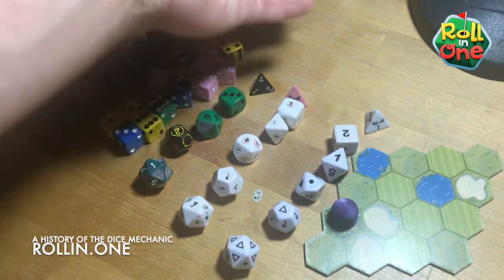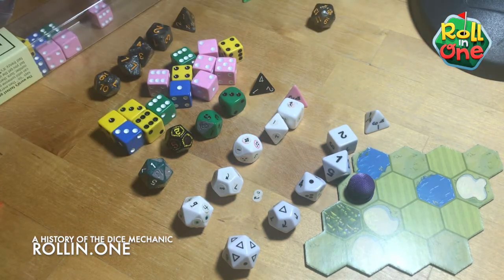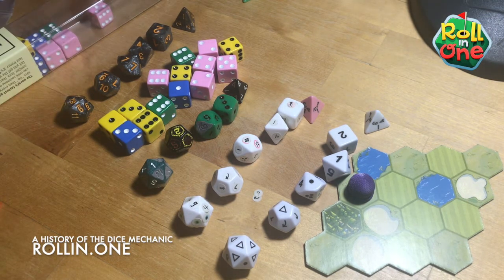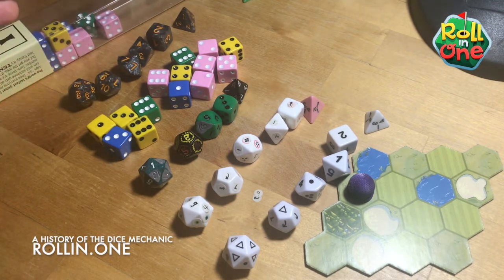Roll In One - Creation of the dice mechanic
In "Roll In One", you roll to move, and every time your number is higher, you advance. So should a D20 move farther than a D4, because of the number of sides? Well, not without some additional help. I talk a bit about how my design evolved.